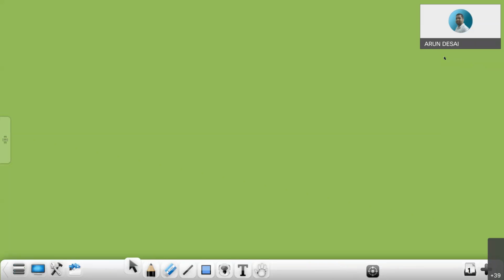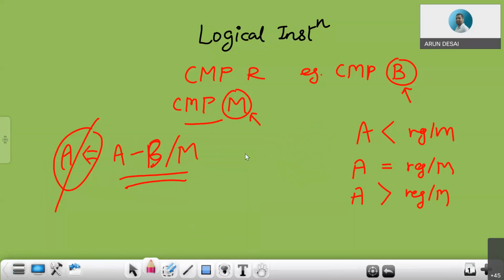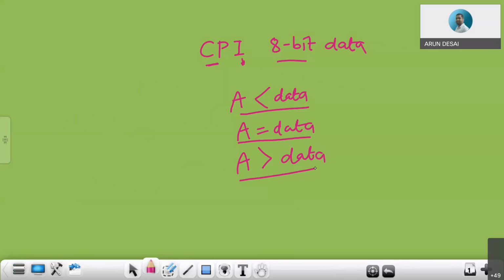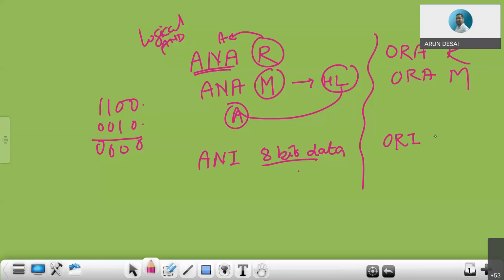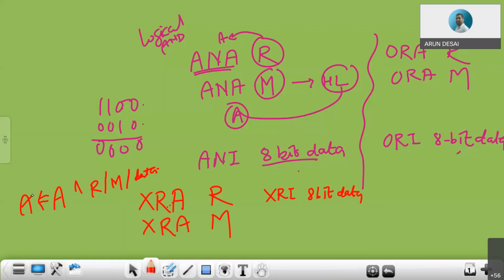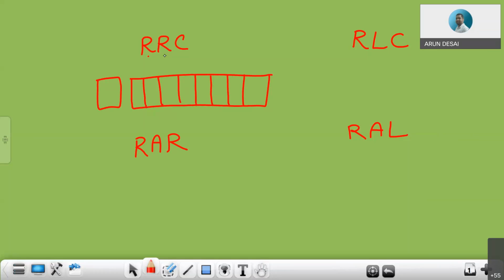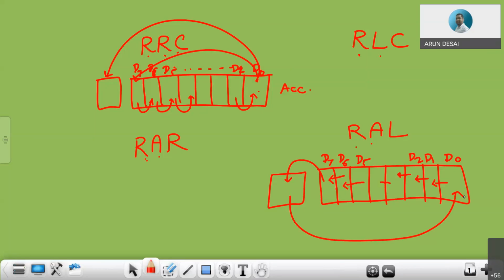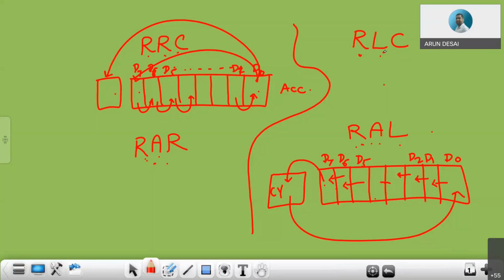DLDM 24 Logical & Control Instruction Group